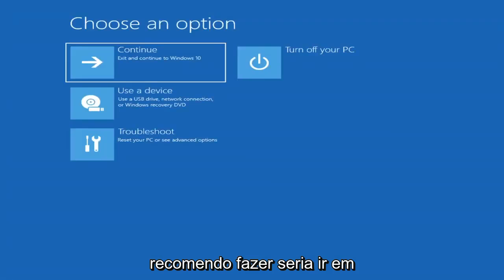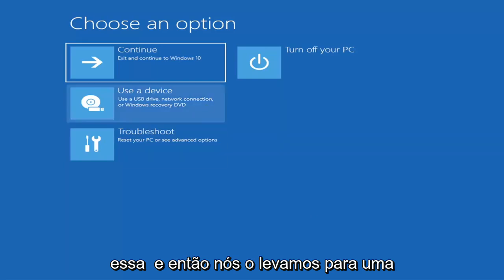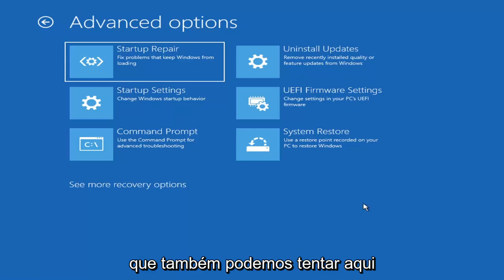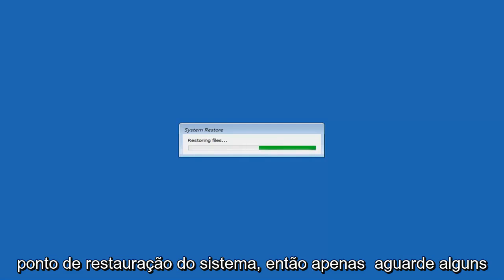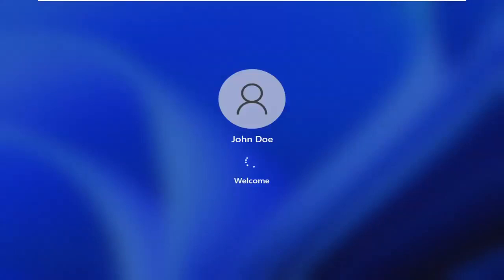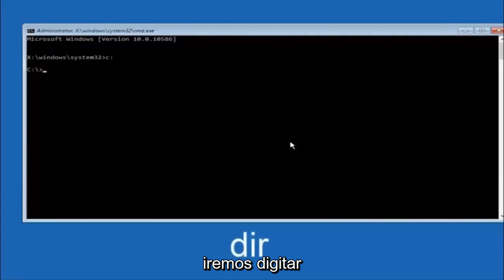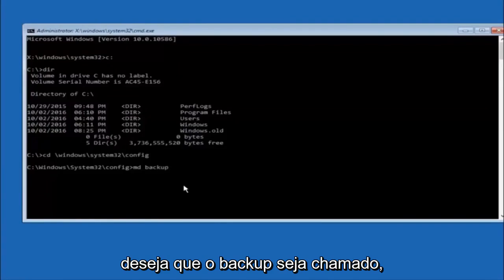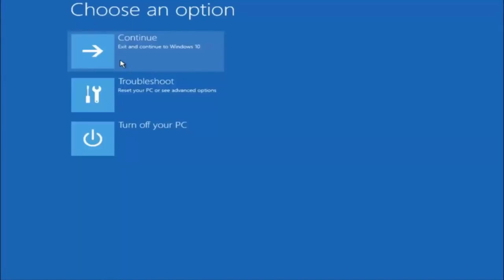RESOLVIDO - Loop infinito na instalação do Windows 11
O Windows 11 continua reiniciando o loop FIX [Tutorial]

O Windows 11 não é particularmente propenso a um loop de inicialização sem fim, mas não é inédito.

É fácil de detectar, especificamente pela falha do Windows ao carregar depois de ligar o computador corretamente. Em vez disso, o computador não conseguirá acessar a tela de login antes de voltar à tela de inicialização e tentar recarregar o Windows. Isso é o que significa que o Windows está sendo pego em um loop infinito de inicialização e travamento.

o windows 11 continua reiniciando o tutorial de correção de loop
Windows 11 continua reiniciando
laptop hp está sempre reiniciando o windows 11
laptop continua reiniciando o windows 11
meu laptop continua reiniciando o windows 11

Se o seu computador com Windows 11 estiver travado em um problema de loop de reinicialização contínuo e sem fim após uma atualização, uma atualização ou redefinição do Windows ou uma tela azul, esta postagem oferece algumas idéias sobre como lidar com o problema.